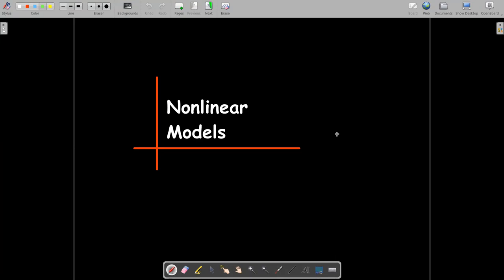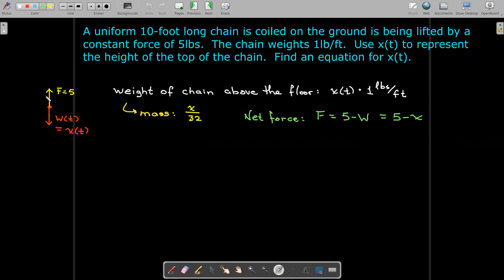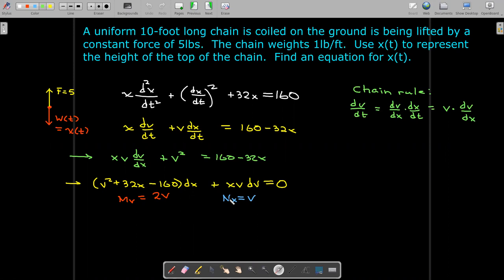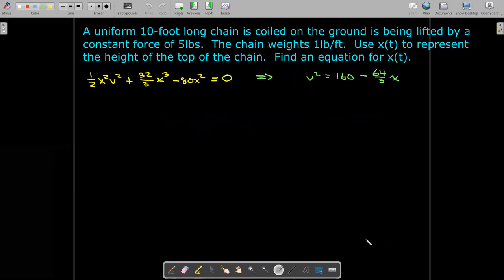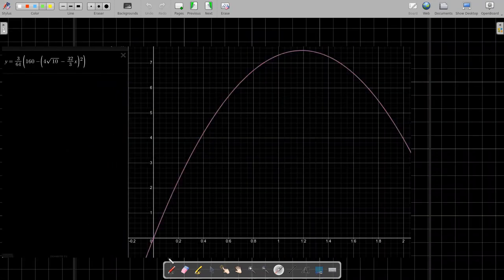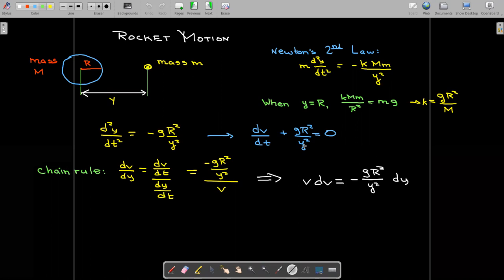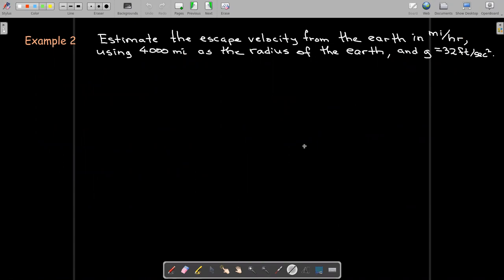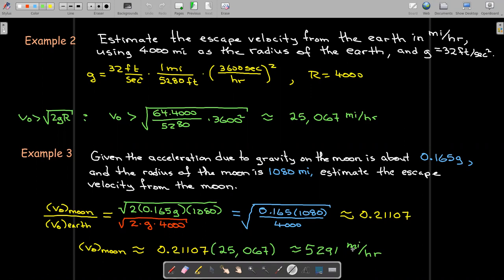Nonlinear Models Using ODE's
We explore two simple applications which lead to non-linear ODE's which can be solved analytically.